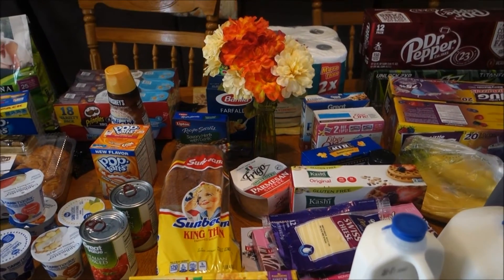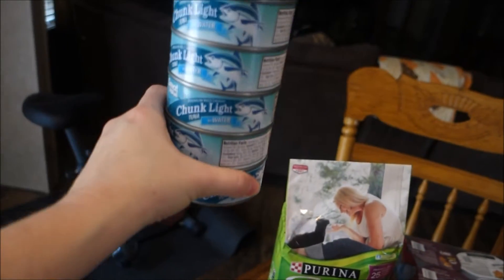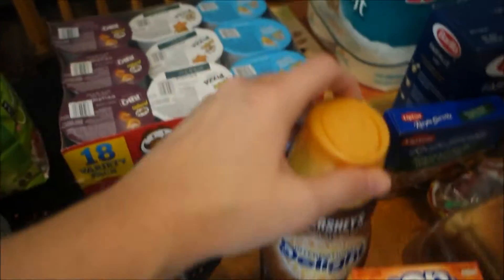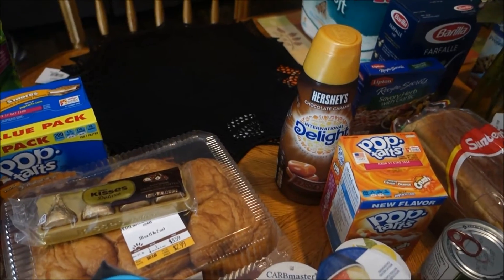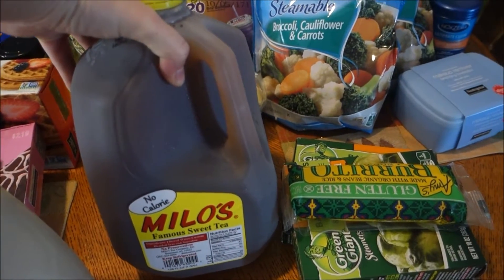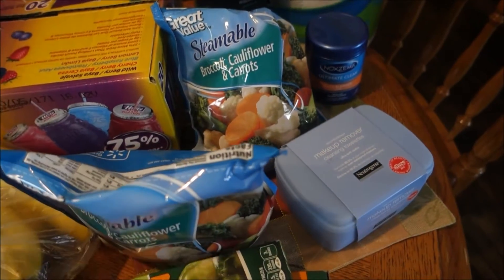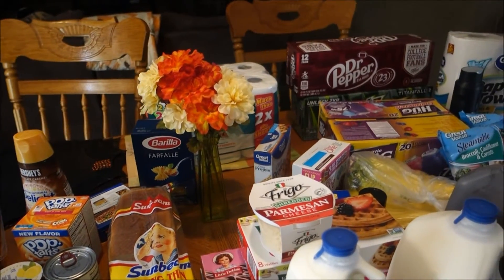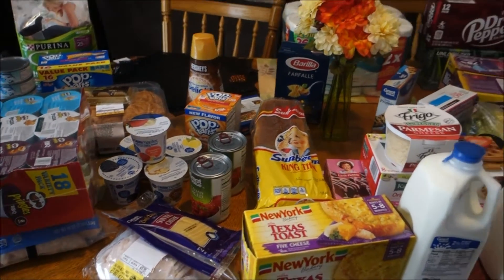WALMART GROCERY PICKUP HAUL | NOVEMBER 5, 2016